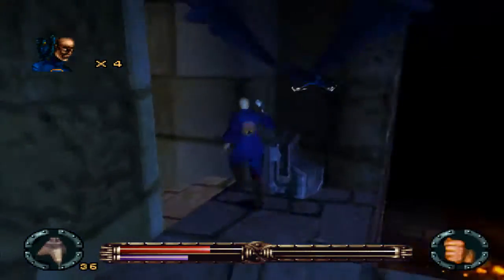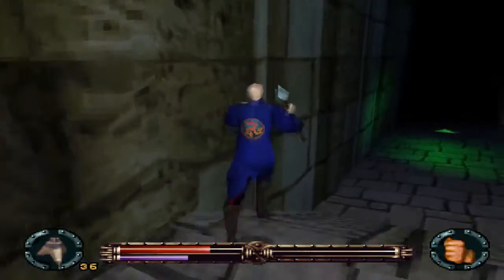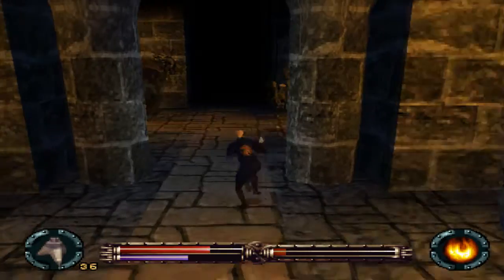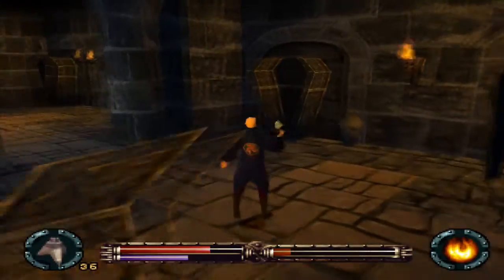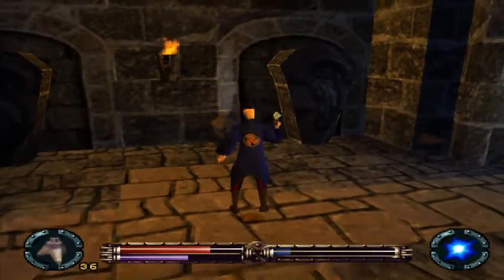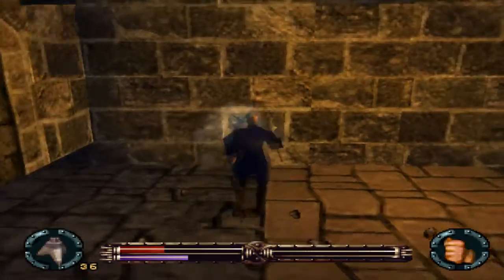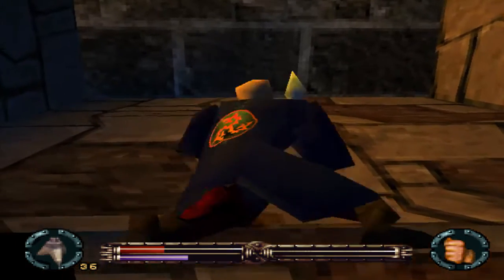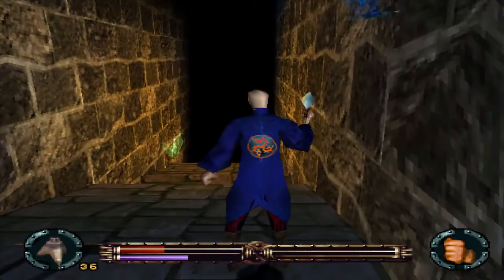Let's Play ODT Escape Or Die Trying - Part 18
I'm not entirely sure how that sunlight got into the basement of this tower, but I guess I shouldn't complain.

Also, here's all the cheat codes (the first 3 are activated in the in-game pause menu, the character codes are to be entered in the main menu):

Increase weapon levesl:
R1,L1,R2,L2,Left,Right,Up,Down

Increase spell levels:
Down,Triangle,Select,L1,R1,Select

Full Experience:
Circle,Triangle,L1,L2,R1,Select

Character: Karma
R1,R2,L2,L1

Character: Sophia
L1,L2,R2,R1

(those character codes seem really easy to activate accidentally...)